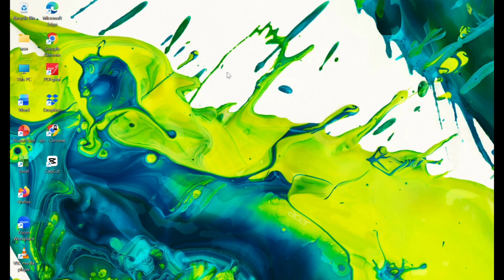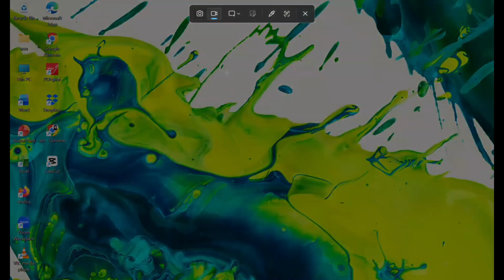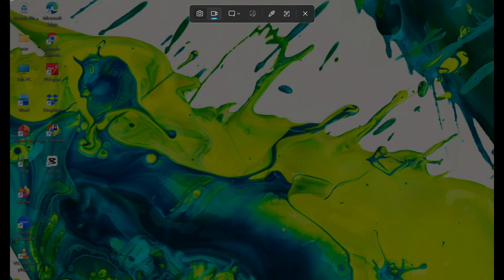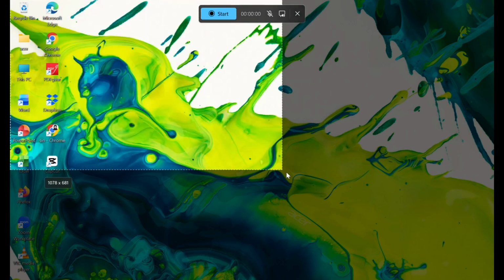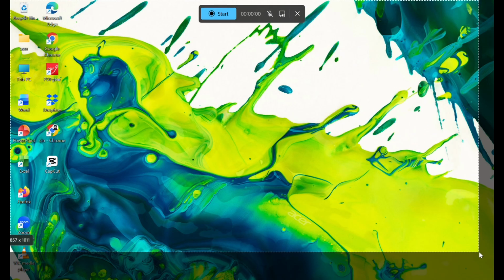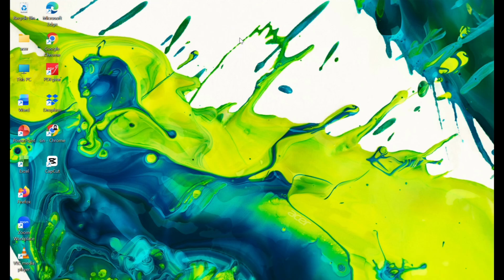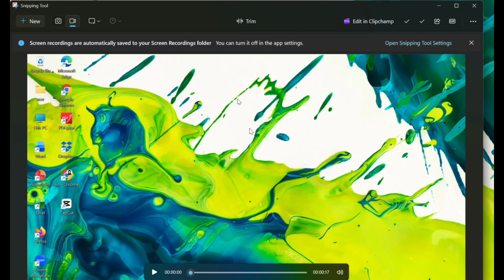How to Screen Record on Windows 11 | Use the Snipping Tool Easily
Learn how to easily screen record on Windows 11 without installing any third-party software or apps. This tutorial shows you how to use the built-in Snipping Tool to capture your screen, select custom recording areas, and record microphone audio or system sounds directly on your laptop. Discover the step-by-step process to start and stop your screen recordings quickly and efficiently.

windows 11 screen recorder, snipping tool screen recording, how to record screen windows 11, record screen without software

0:00 How to Screen Record on Windows 11
0:15 Selecting Screen Recording Area
0:38 Recording Audio and Microphone Setup
0:58 Stopping and Saving Recordings